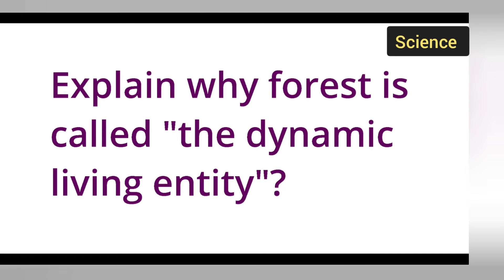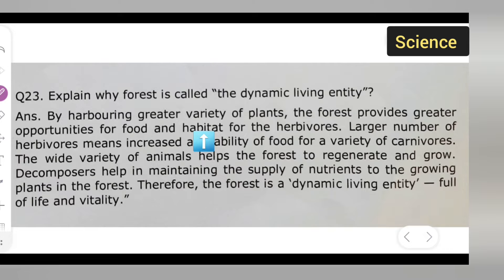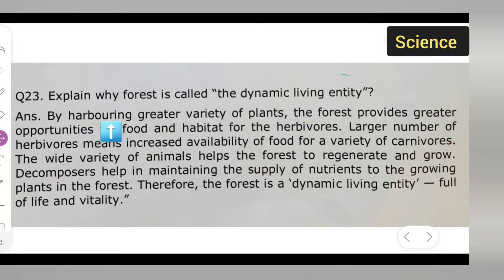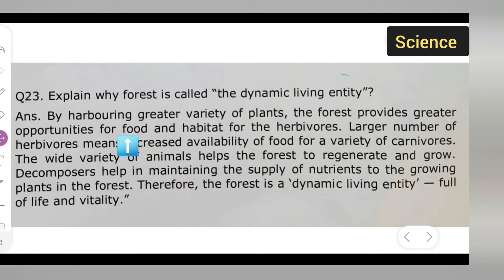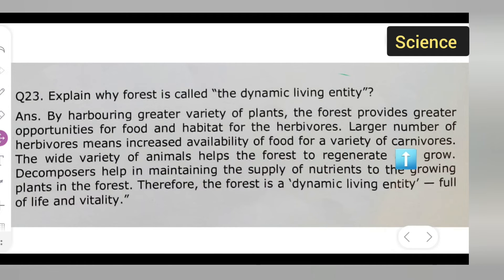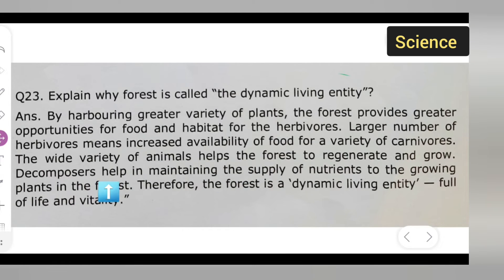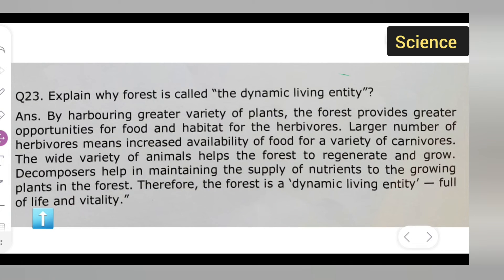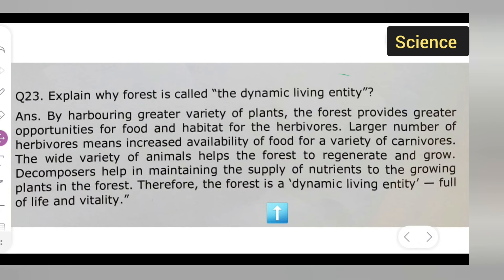explain why forest is called "the dynamic living entity "?